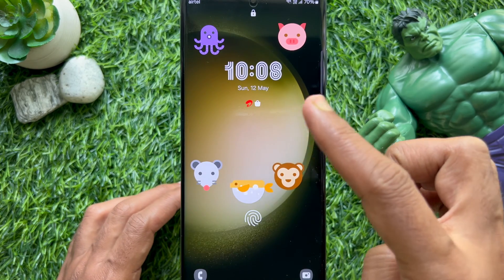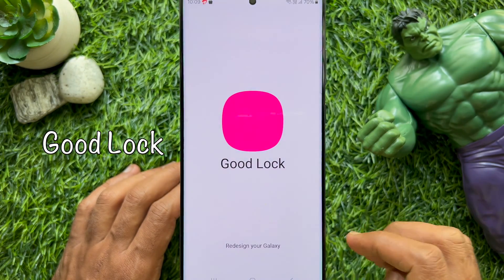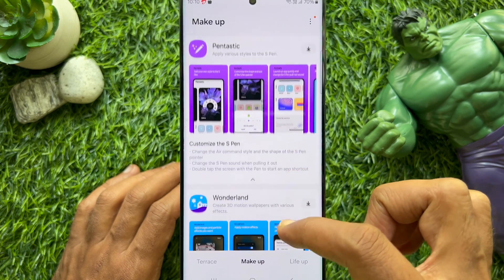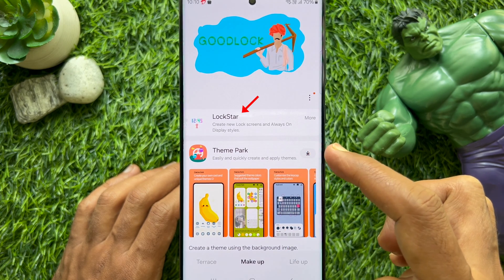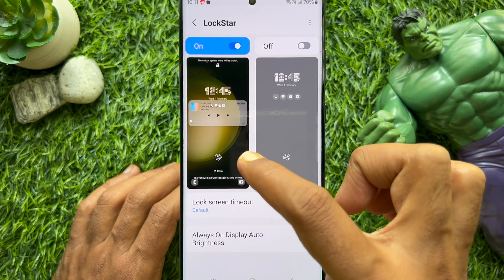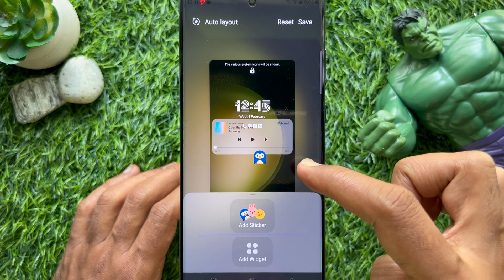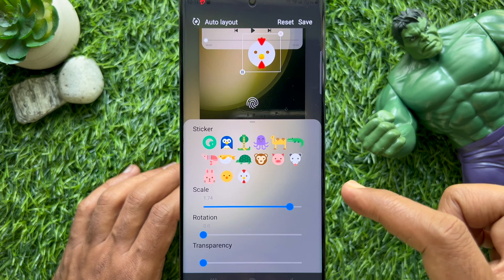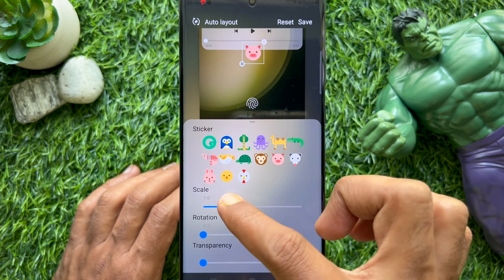How to Add Stickers on your Samsung Phone’s Lock Screen